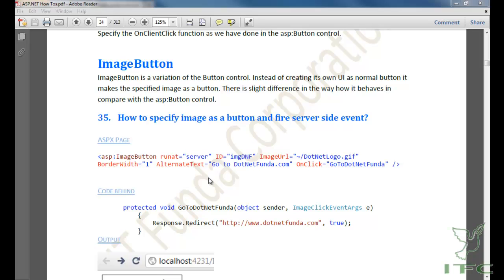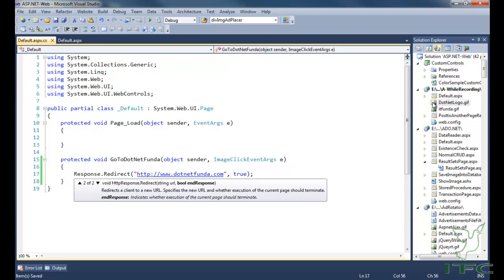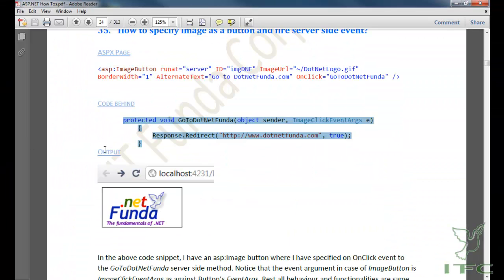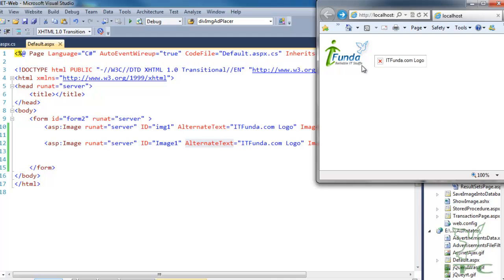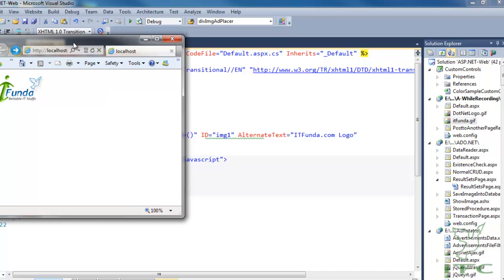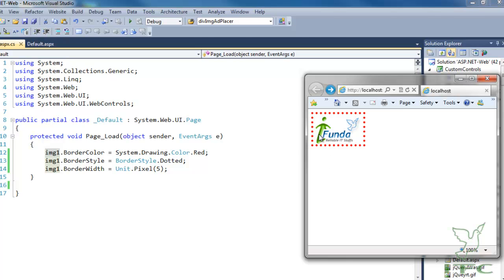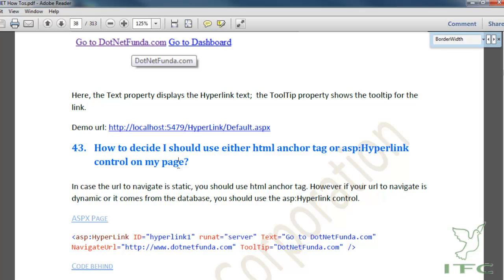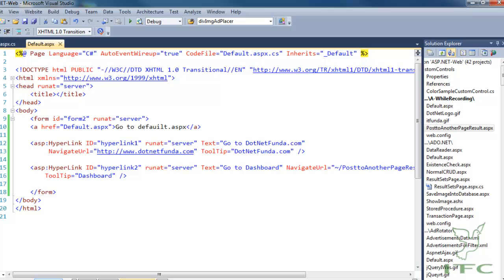asp.net ImageButton, Hyperlink, and Image tips and tricks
In this video, we shall cover following How to's

How to specify image as a button and fire server side event?

How to fire JavaScript function on click of the asp:ImageButton?

How to apply CSS style from the server side to the asp:ImageButton control?

How to specify the alternate text of the Image button so that if image is not available, the text displays?

How to fire JavaScript function on click of the image?

How to apply CSS style to the image?

In case I just need to display the image, should I use asp:Image control or html img tag? In which scenario asp:Image control should be used to display the image?

How to specify the hyperlink to another page or website in asp.net?

How to decide I should use either html anchor tag or asp:Hyperlink control on my page?

How to specify an image as HyperLink in ASP.NET or HTML?

How to remove the border that by default comes when an image is specified as Hyperlink?

How to remove the border that by default comes when asn image is specified as Hyperlink using asp:HyperLink control?

and more ...